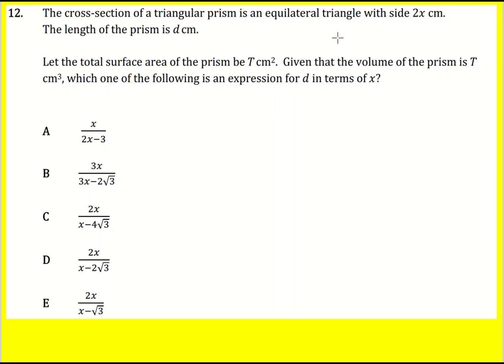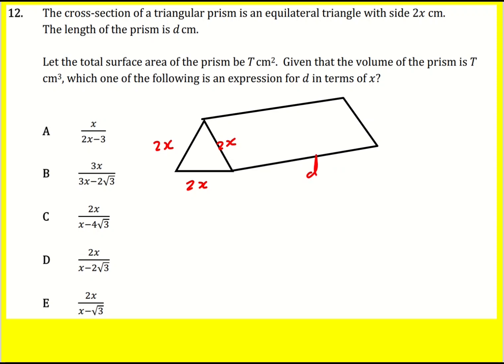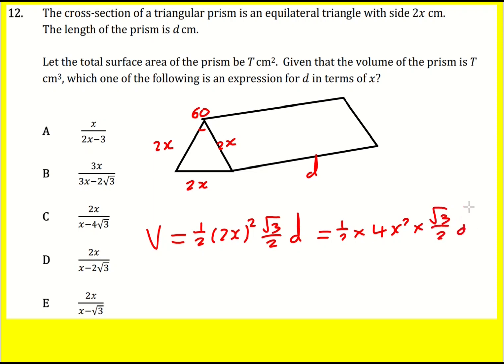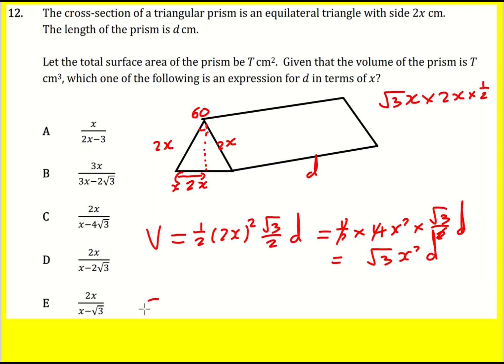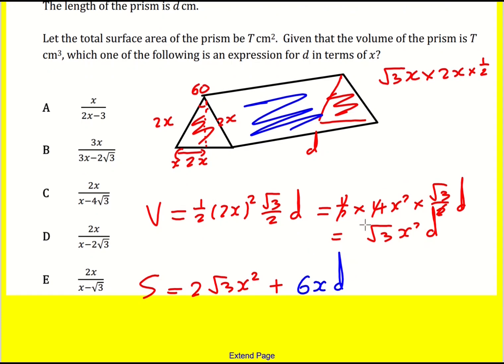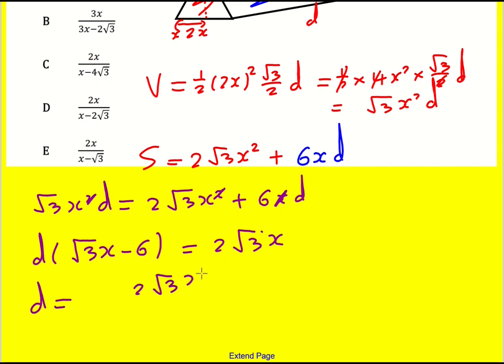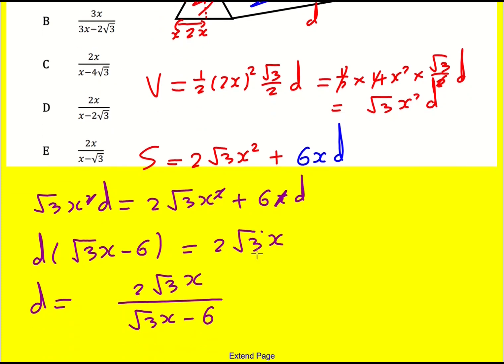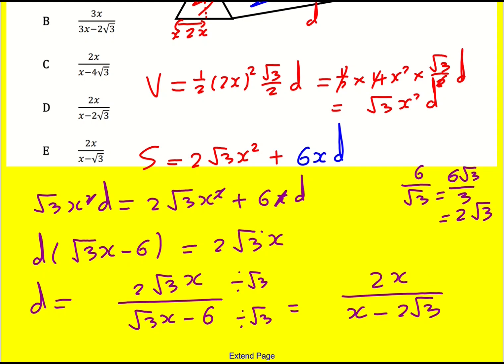TMUA specimen paper 1 q12 (Maths)